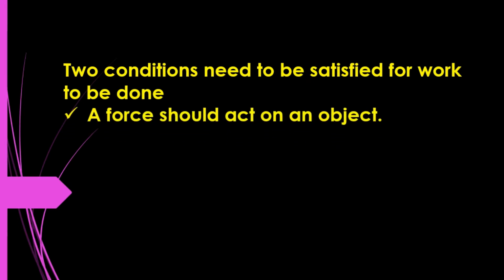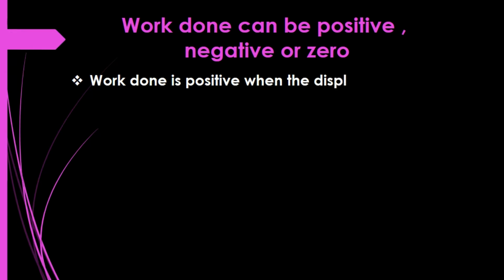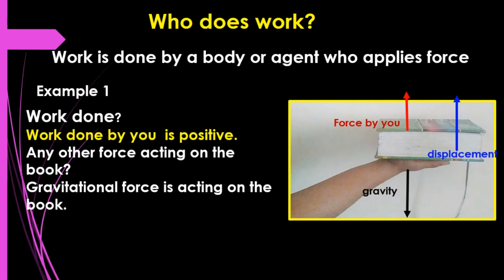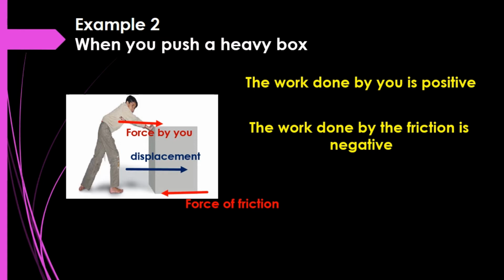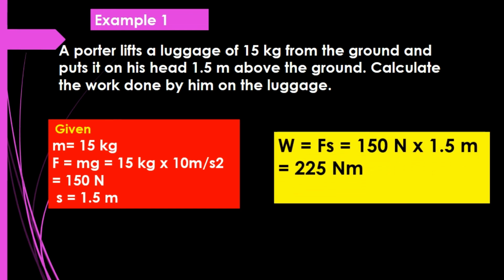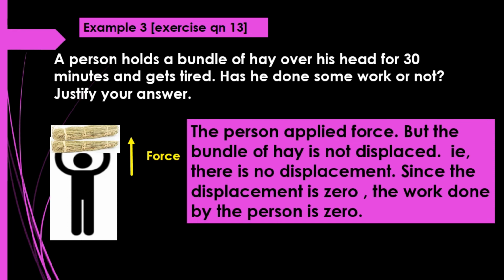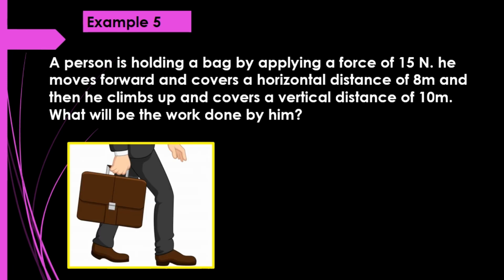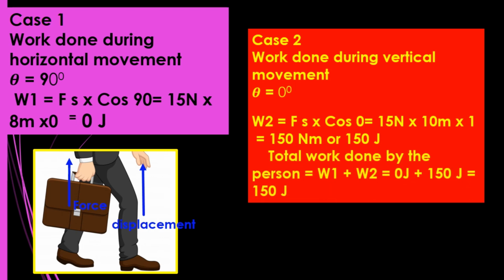Work and Energy part 2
This is an attempt to share some of the important topics related with some of the  science lessons. This is the chapter 11 of class 9 'Work and Energy'. This slide presentation will  help students to study and revise the lessons with all important points.